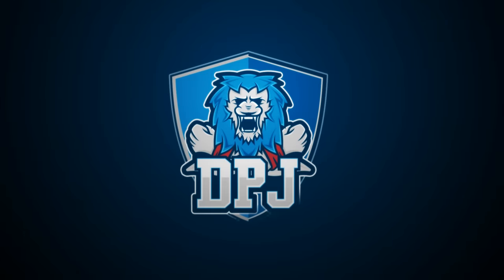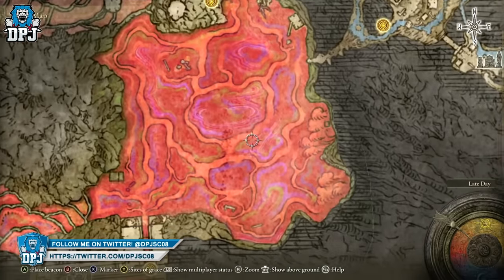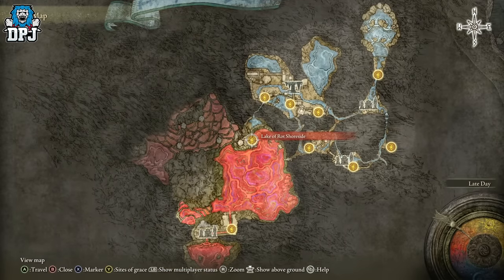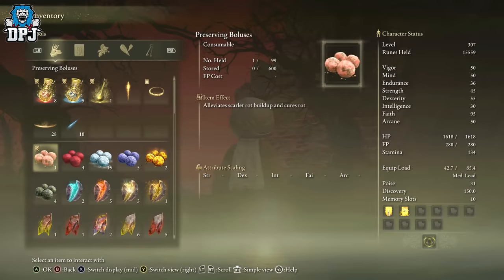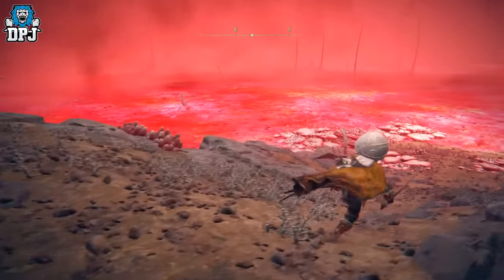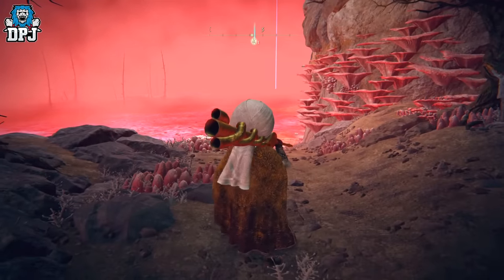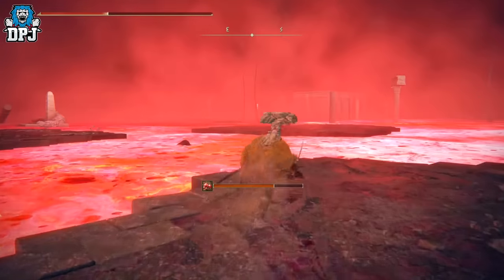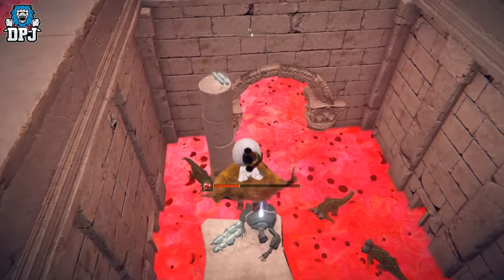Elden Ring - THIS NEW DRAGON KATANA IS INSANE - How To Get Dragonscale Blade Weapon - Complete Guide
An Elden Ring Shadow Of The Erdtree Dragonscale Blade Katana Weapon Location & Guide.